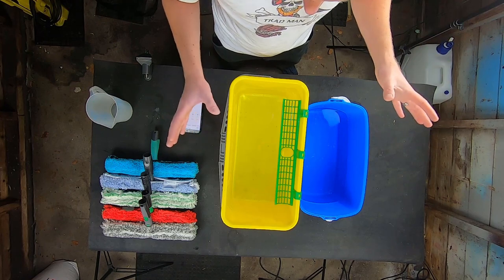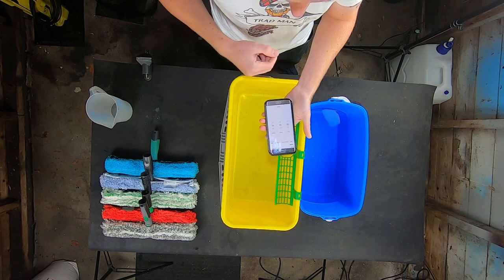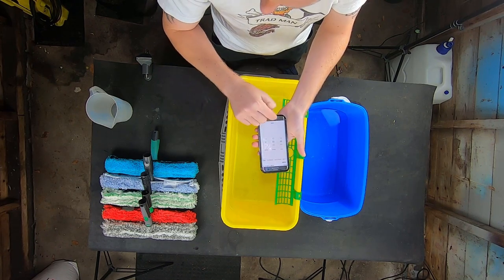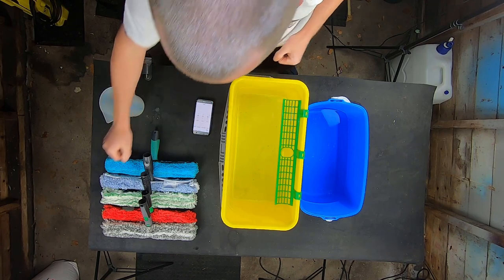TOP 5 APPLICATORS | WHICH IS THE BEST ONE?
The 5 applicators in this video are the best selling ones, but which one is top? Which one is the best of the best? LETS FIND OUT

🔔 We get our tools from Window Cleaning Warehouse based here in the UK

TRADITIONAL TOOLS

Makita Belt – Makita P-71825 Quick Release Belt, Multi-Colour

WATER FED POLE TOOLS

🔔 To organise our business we use an app called SQUEEGEE. It's worth every penny! Find it using the link below and there is a free version to try also.